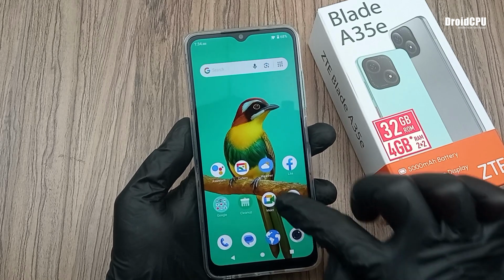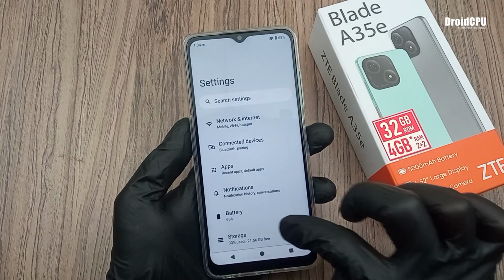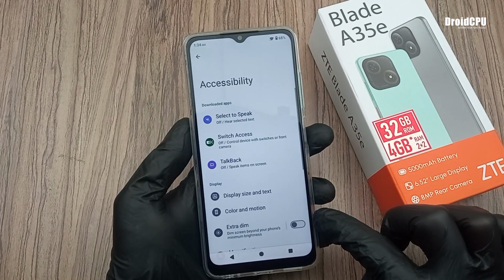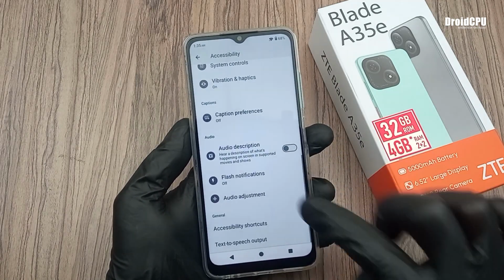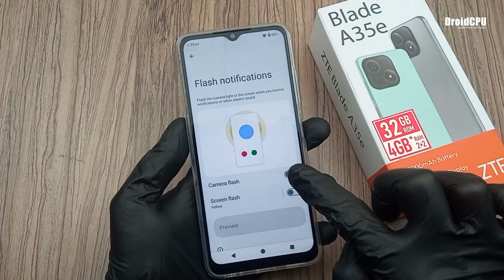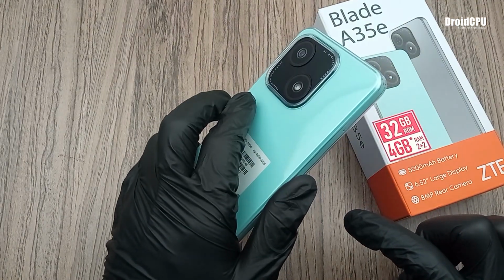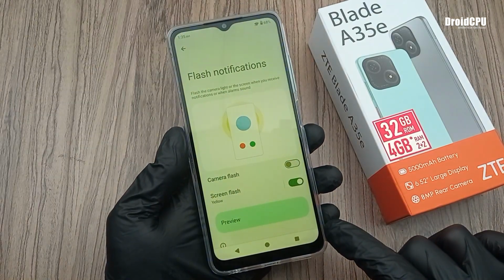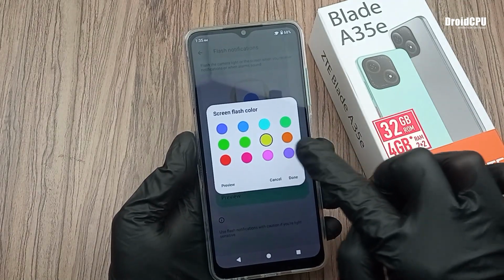How To Enable Flash Notification - Zte Blade A35e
ZTE Blade A35e is a budget-friendly smartphone with a 6.5" display, 5000mAh battery, and Android 14 Go Edition — perfect for everyday use. Enjoy a smooth 90Hz display, 5000mAh long-lasting battery, and Android 14 Go — all in the ZTE Blade A35e at a great price.
Powered by a Unisoc SC9863A processor with 2GB RAM and 32GB storage, the ZTE Blade A35e is ideal for light tasks and daily apps. Capture your moments with an 8MP rear camera and 5MP front camera on the ZTE Blade A35e — simple, fast, and clear.